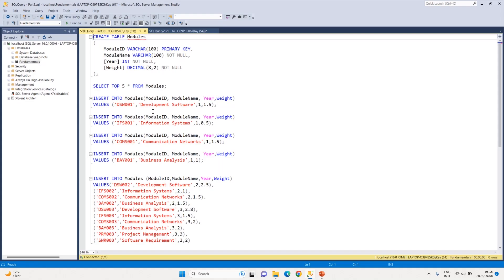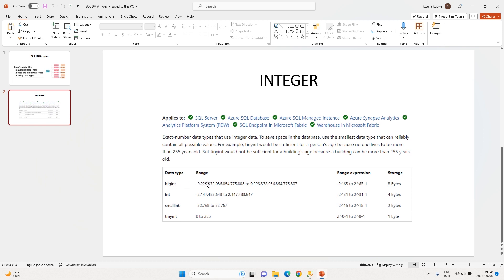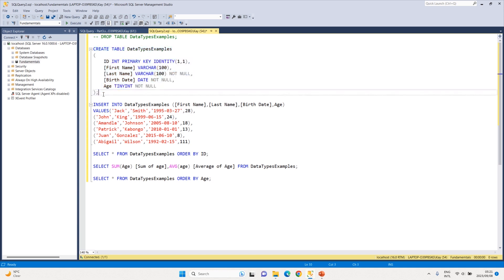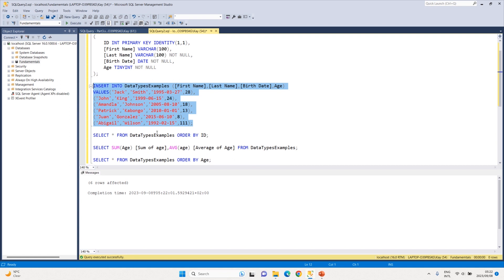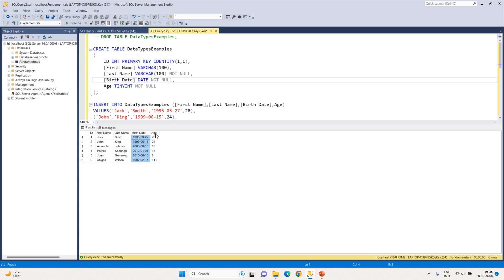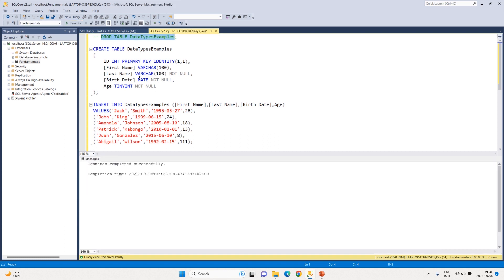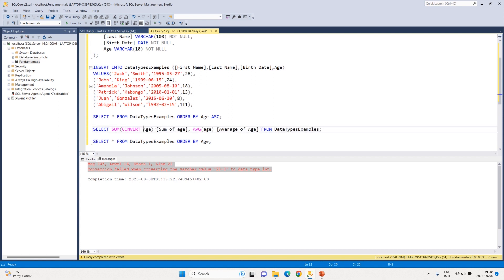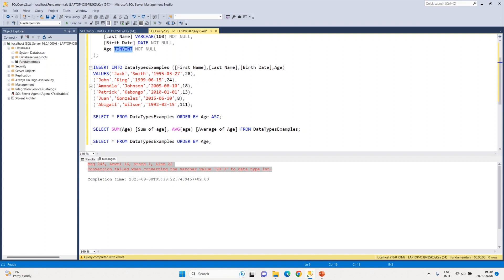SQL Fundamentals - Part 4 - Data Types EXPLAINED to a T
Welcome to K.D.P

This is PART 4  - SQL Fundamentals - Data Types EXPLAINED to a T

Please find below LINKS referenced in this video.
If you haven't watched the first three videos (Introduction to SQL), (How to Install SQL Server and SSMS) and (CREATE TABLE) I highly recommend you watch them(see links below).

Turn notifications ON 🔔 so you don't miss future uploads.

00:00 - Introduction
00:40 - Today's agenda
00:55 - Data types
05:55 - Why data types
08:10 - Practical example (DATE)
12:44 - Practical example (INT)
17:55 - Practical example (Functions)
21:40 - Practical example (Extra Content)
26:50 - Outro